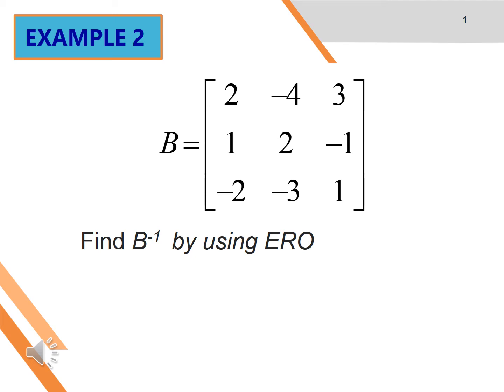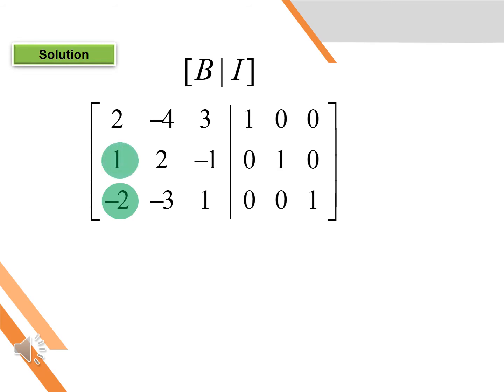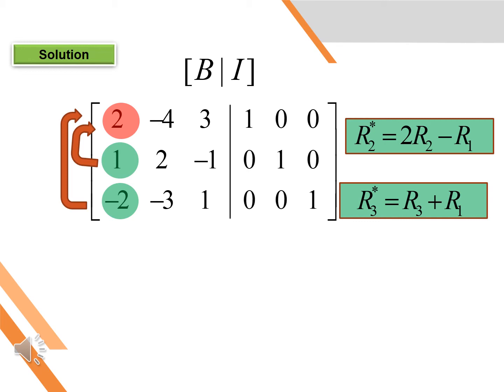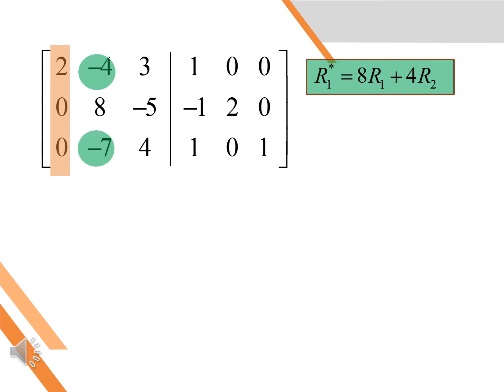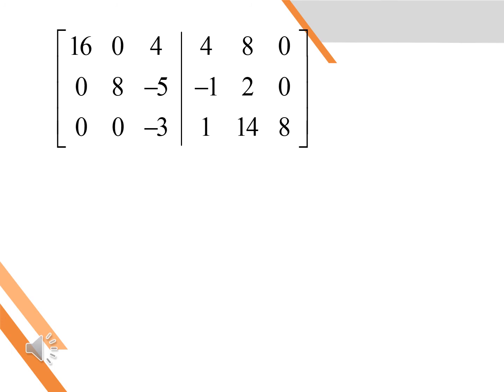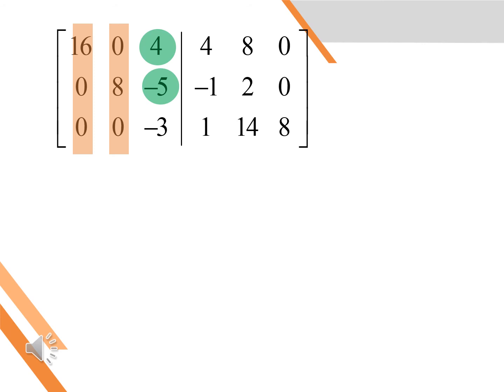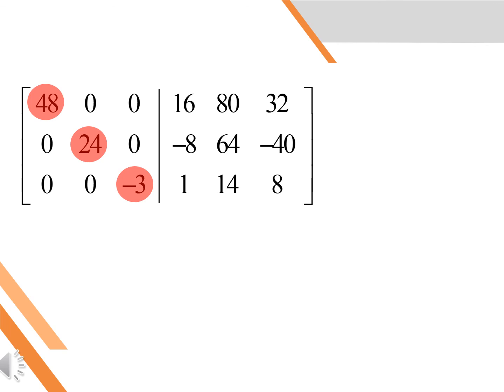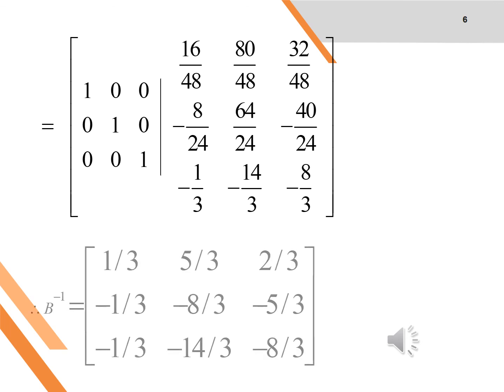4.3 Finding Inverse by Using Elementary Operations (ERO) Part IV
Video by Madam Rohani Ishak

Chapter 4 : Matrices and Systems of Linear Equation
Subtopic 4.3 Inverse of a Matrix (Part IV)